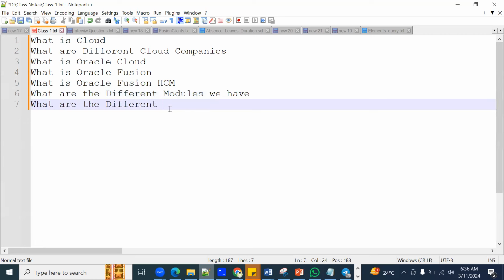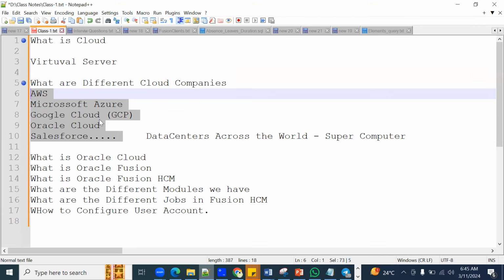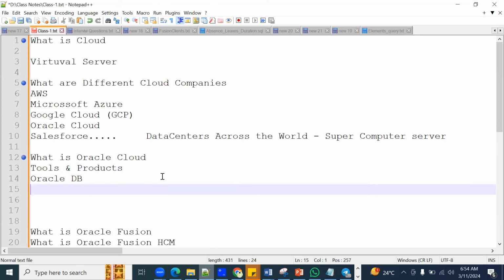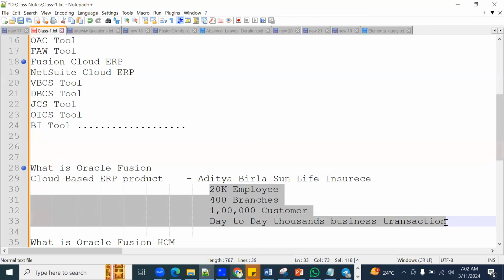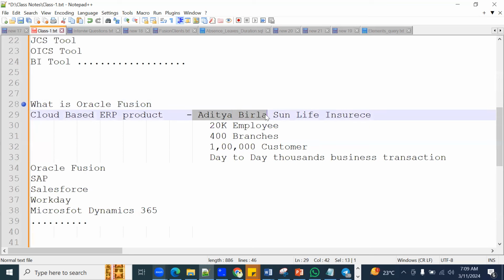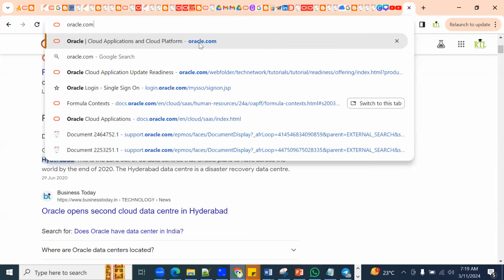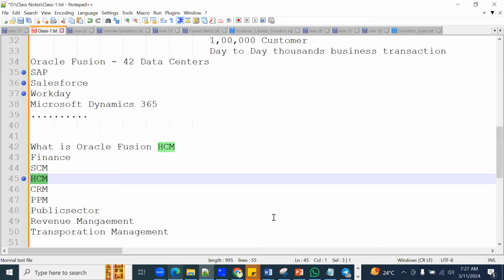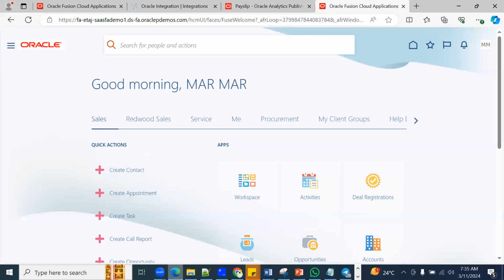What is Cloud | What is Oracle Cloud | What is Oracle Fusion Cloud | What is Fusion HCM | Placement